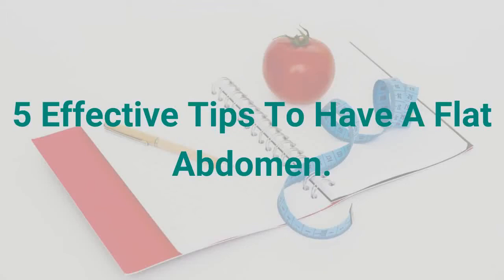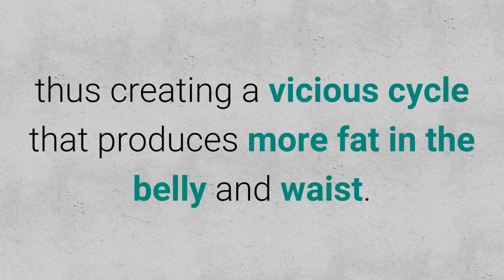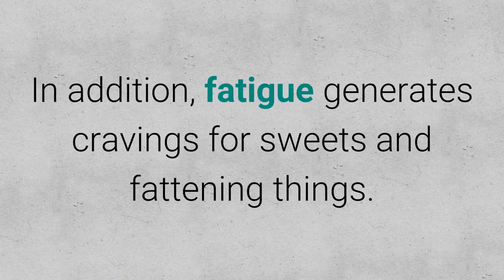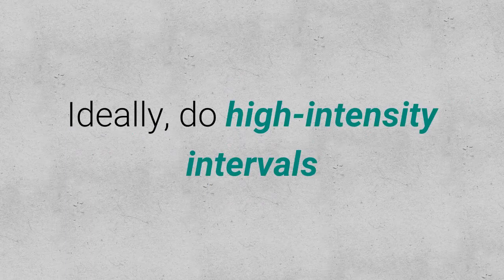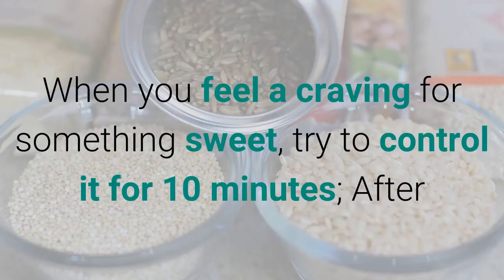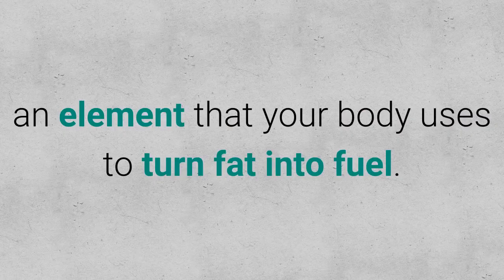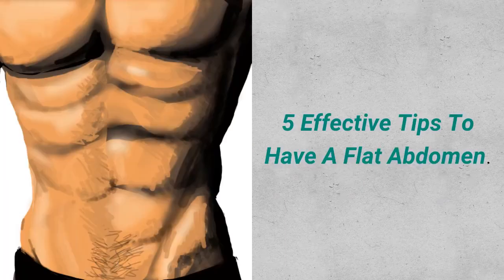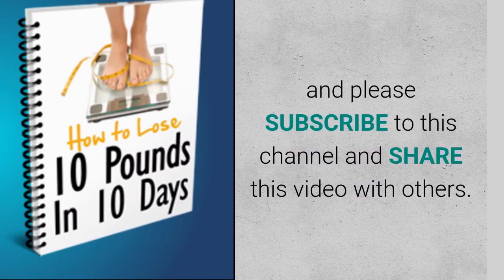5 Effective Tips To Have A Flat Abdomen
To learn more about 5 Effective Tips To Have A Flat Abdomen, click or tap the link that follows

Abdominal exercises are good but this is not enough. Abdominal fat is closely related to a hormone called cortisol, which has the power to break down muscle tissue and promote the accumulation of fat in the abdomen. These hormone levels tend to rise because of stress.

And something really negative is that having a poor diet or carrying out an improper diet also increases your stress, thus creating a vicious cycle that produces more fat in the belly and waist.

But do not despair, this is what you have to do to burn that fat so unpleasant.

1. Get enough rest!

I bet you thought the first thing I would mention was exercise ... No, on the contrary. One of the most powerful factors to help you lose weight and have a flat abdomen is sleep. When you alter your biorhythm and you break your sleep patterns, you feel hungrier and eat more. In addition, fatigue generates cravings for sweets and fattening things. So try to sleep at least seven hours, your body will thank you.

2. Make intervals of intense exercise.

Well, yes, here comes in physical activity, is inevitable. But not all exercises are equally effective. There is no point to make 1000 crunches a day if you have a large layer of fat that does not allow these muscles to be seen.

Ideally, do high-intensity intervals exercises to help you work more muscle groups and improve your cardiovascular system; and also make you burn fat.

3. Say goodbye to sugar.

Yes, sorry, but eliminating belly fat depends on 80% of what you eat and only 20% of your exercises.

Start replacing those empty sugars with more protein, vegetables, and whole grains. When you feel a craving for something sweet, try to control it for 10 minutes; After this time the craving disappears alone. Brush your teeth and do some activity to distract you. If the desire is still there, you can take a flavored protein shake; this does not provide calories and helps control hunger.

4. Eat more citrus.

Fruits such as oranges or kiwi contain a lot of vitamin C, which helps control cortisol peaks. Vitamin C also helps produce carnitine, an element that your body uses to turn fat into fuel. So we can say that vitamin C is one of your best allies to burn fat.

5. Eat healthy fats.

Although it sounds paradoxical, eating fats to burn fats. But when I say fat, I mean healthy, rich in omega-3 fats. This nutrient is found in foods such as salmon, avocados, nuts; and they will help you stay satiated throughout the day.

Well, I've shared with you these 5 Effective Tips To Have A Flat Abdomen. Begin to apply them and see how effective they are. But of course, the ideal is to also follow a meal plan that tells you what to eat and how to combine foods according to your exercise routine.